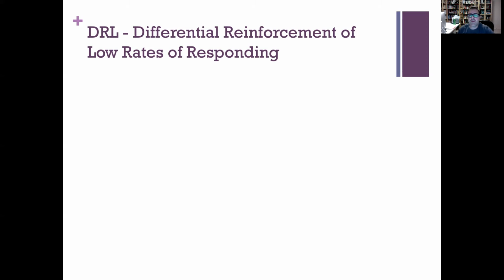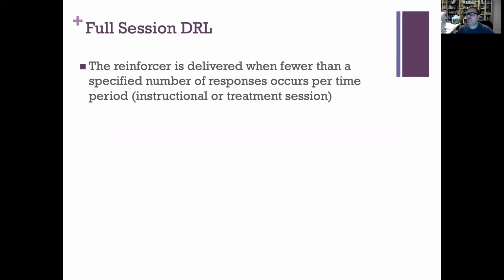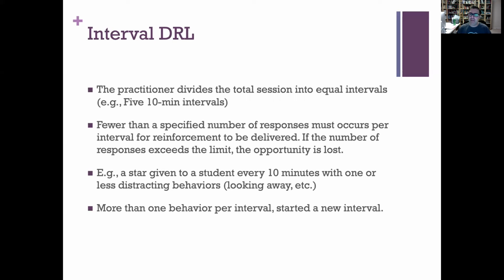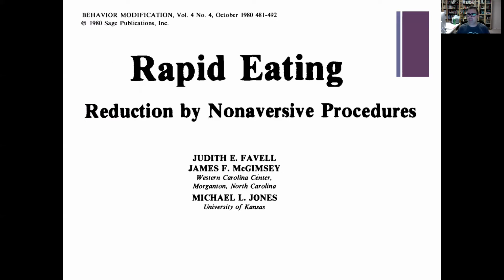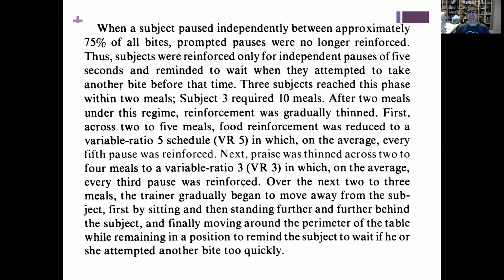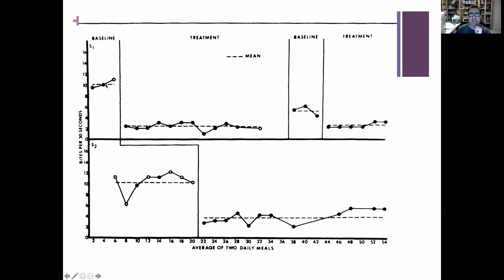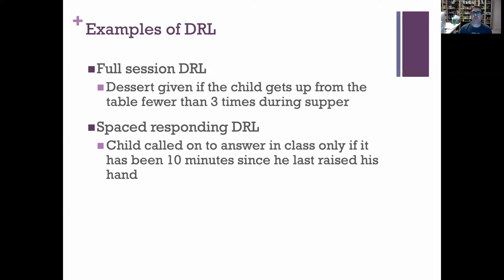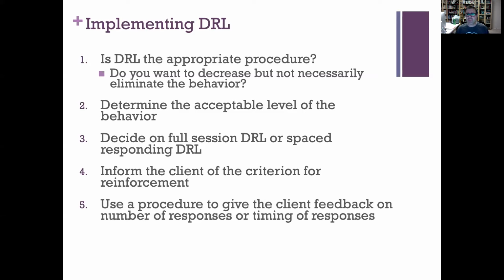PSYC 171 Chapter 15: DRL